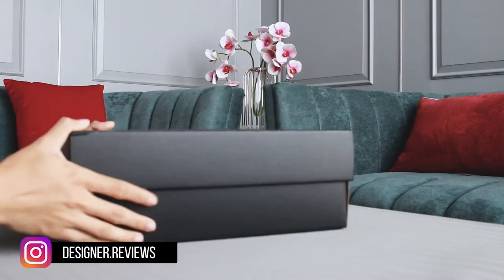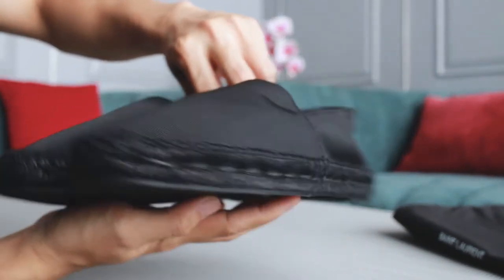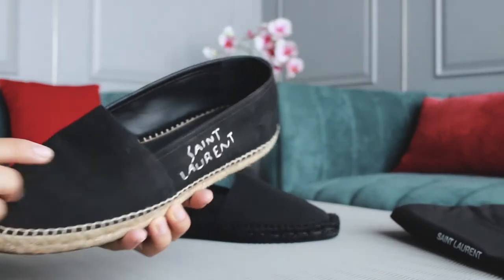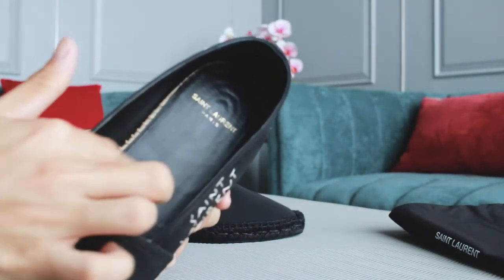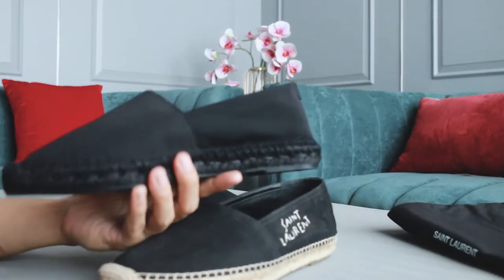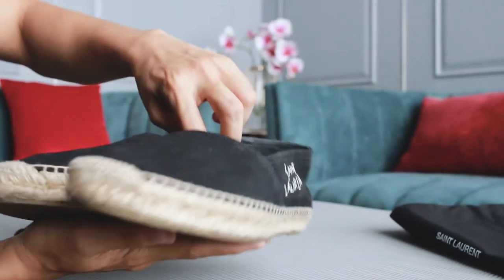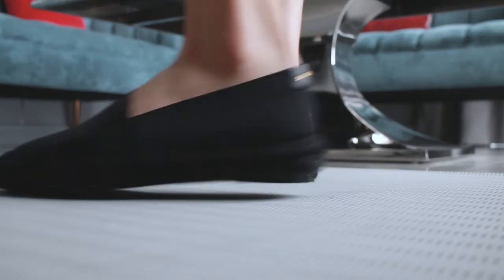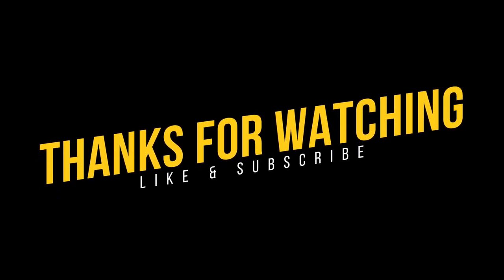Saint Laurent Espadrilles || Review and Comparison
Hey, what's up guys! In today's video, we are going to unbox the new Saint Laurent Espadrilles in full black and compare it with the older edition.